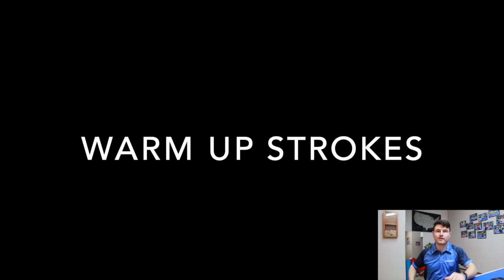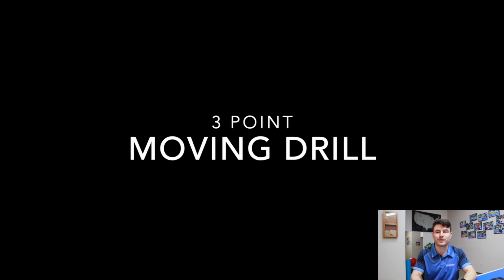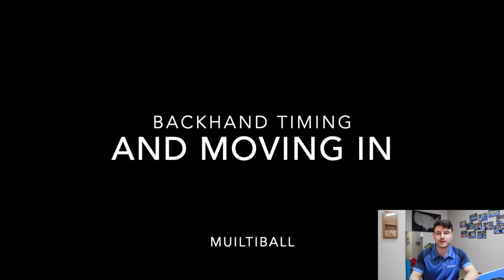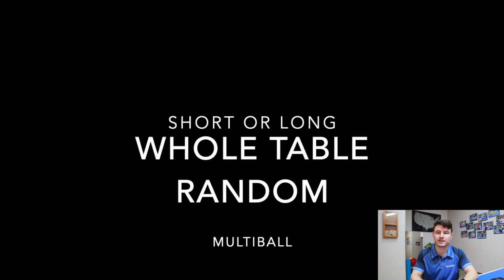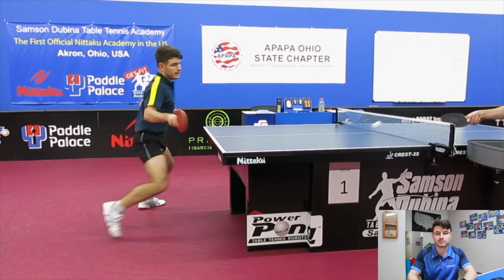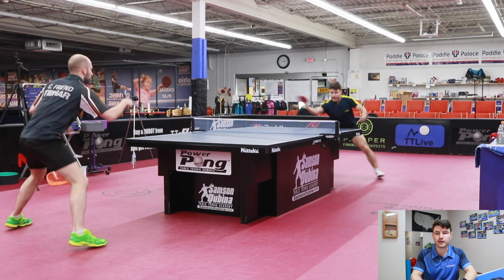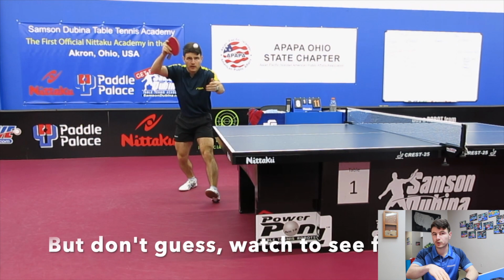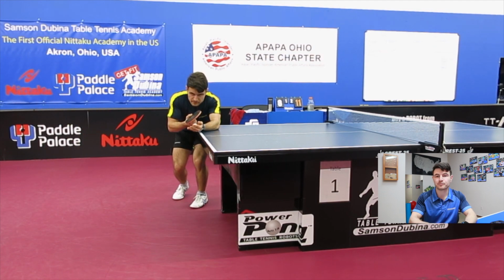Improve Stroke Timing and Anticipation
In this video I go over a few of the drills I have been currently working on to help me reach the next level. Practicing I believe should be a combination of maintaining the things that are good and developing new skills to help win matches!

Hope this video is informative and entertaining!